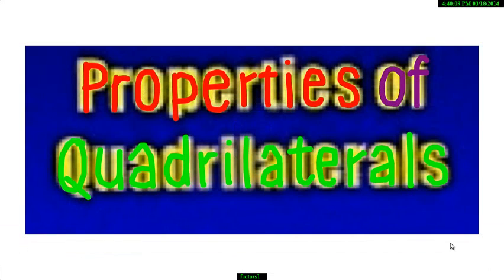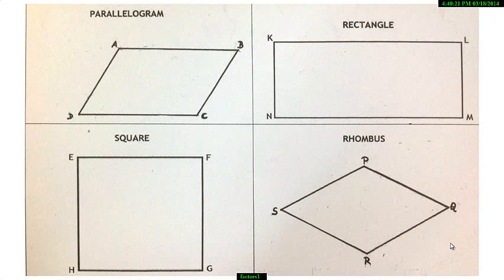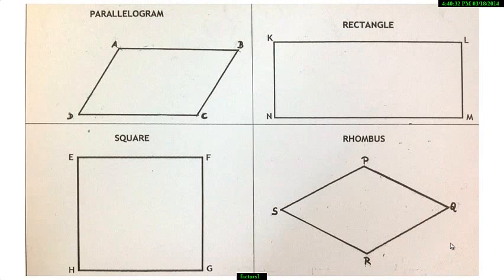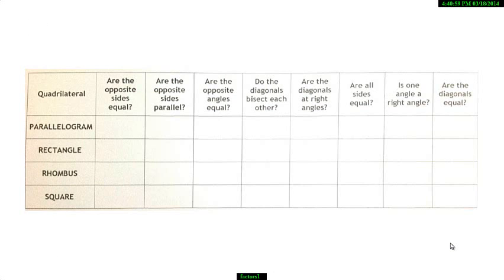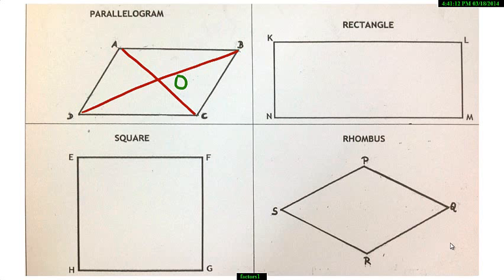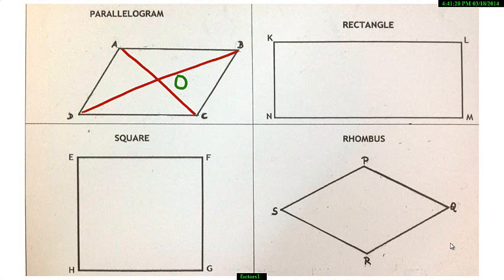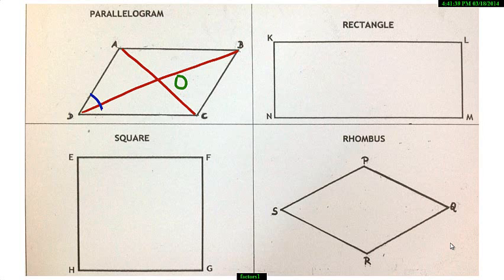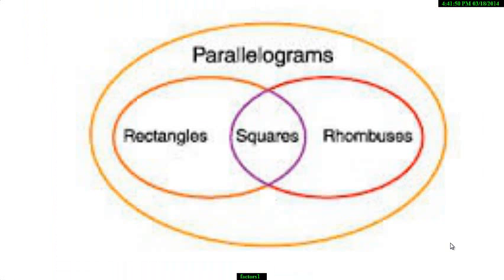MM 8 Lab 50 : properties of quad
To discover properties of parallelogram